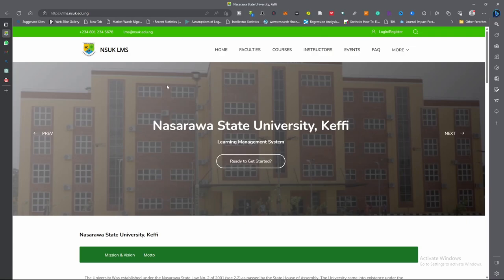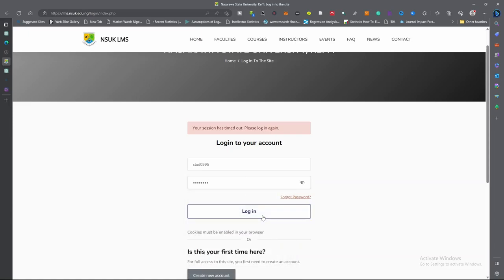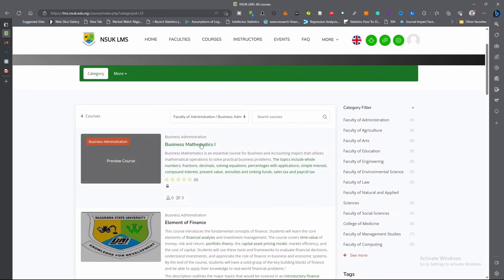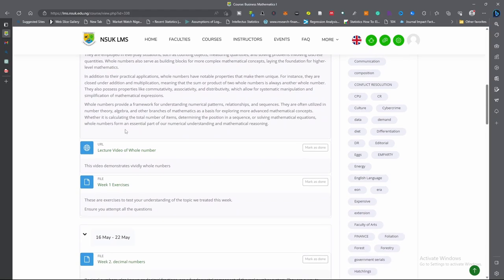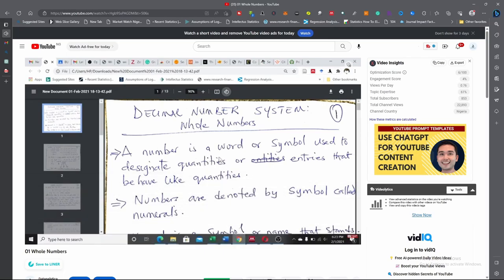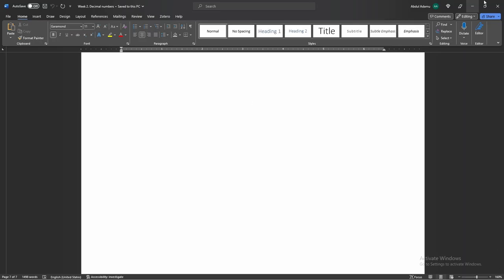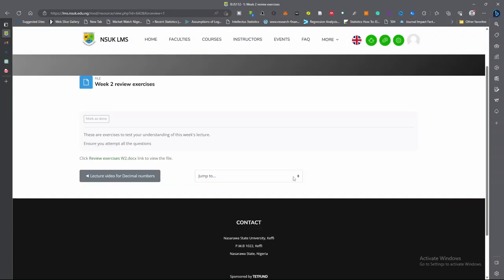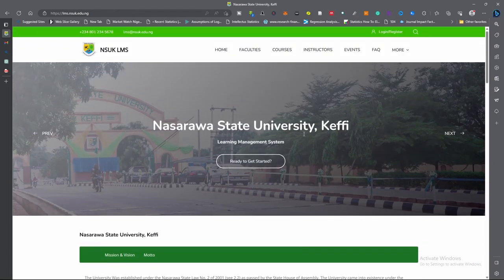How to use the Nasarawa State University Keffi's Learning Management System by Students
Are you a new student at the prestigious Nasarawa State University Keffi and feeling overwhelmed by the university's Learning Management System (LMS)? Don't worry, we've got you covered! In this step-by-step tutorial, we'll walk you through the ins and outs of the NSUK LMS, empowering you to make the most of this powerful educational tool.

Join us as we dive into the NSUK LMS and unlock its full potential. From accessing course materials to submitting assignments, this video tutorial will equip you with the knowledge and skills to navigate the system effortlessly.

Here's what you can expect to learn:

Account Creation: We'll guide you through setting up your NSUK LMS account, including username and password creation.

Dashboard Overview: We'll tour the LMS dashboard, helping you understand its various sections and features.

Course Enrollment: Discover how to enroll in your desired courses and gain access to the corresponding course materials.

Course Navigation: Learn how to navigate within a course, and access lectures, resources, and additional course materials.

Assignments and Quizzes: Find out how to submit assignments and take quizzes through the LMS, ensuring you never miss a deadline.

Discussion Boards: Explore the interactive world of discussion boards and learn how to engage with your peers and instructors.

Grades and Progress Tracking: Understand how to access and track your grades, ensuring you stay on top of your academic performance.

Support and Resources: We'll provide you with essential tips and resources to troubleshoot common issues and make the most of the NSUK LMS.

Join us on this comprehensive tour of the NSUK Learning Management System, and embark on your educational journey with confidence. Maximize your learning experience and unleash your full potential. Let's dive in together!